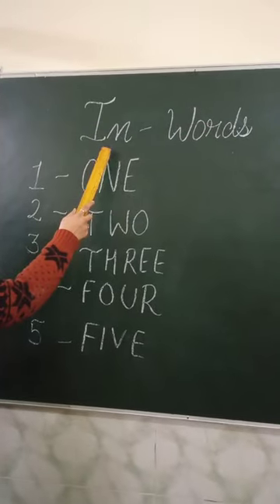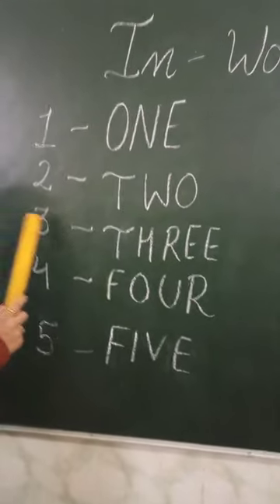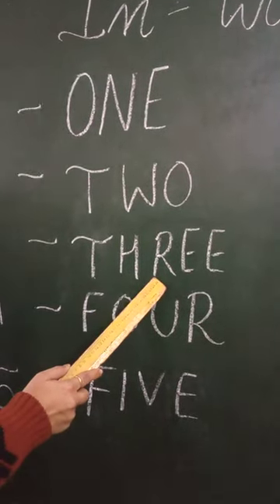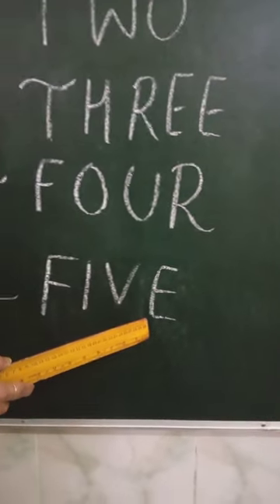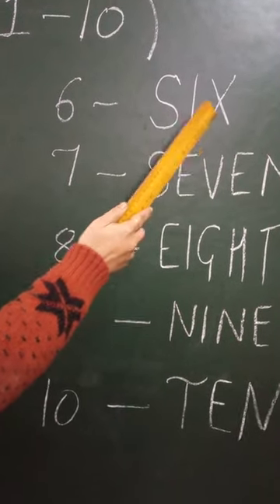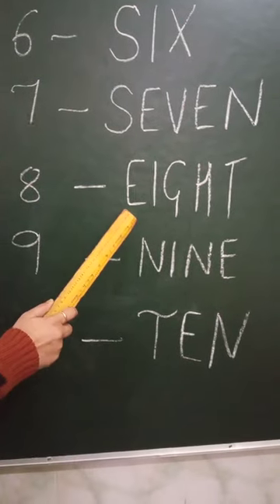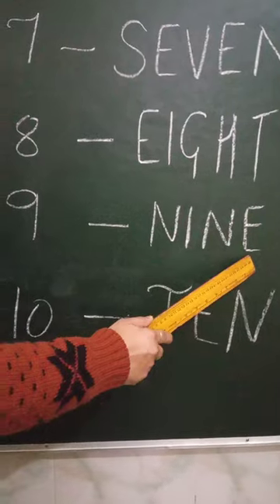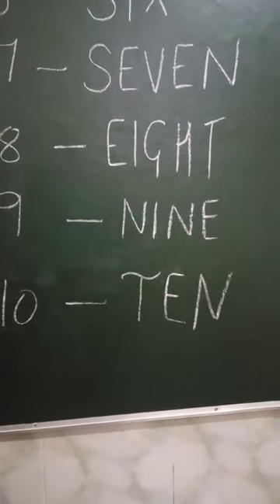IN WORDS FROM 1 TO 10